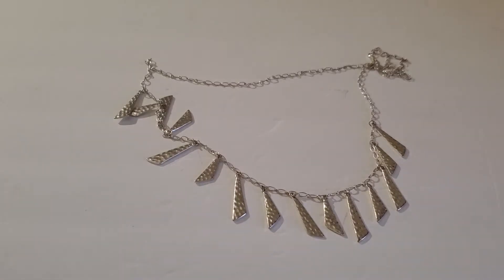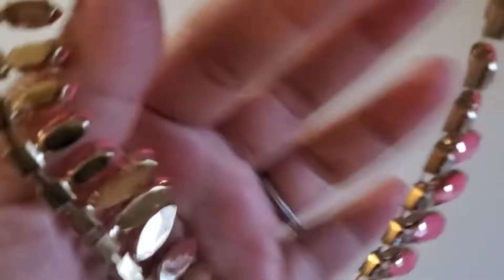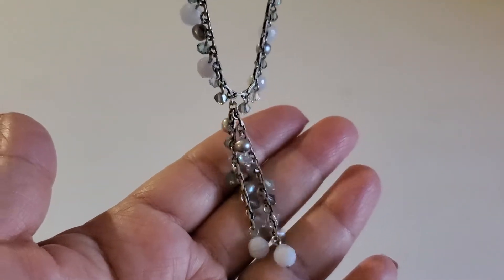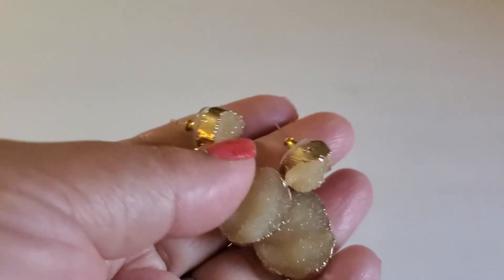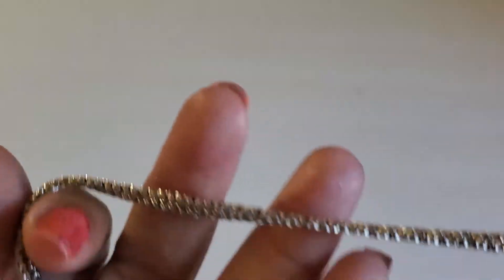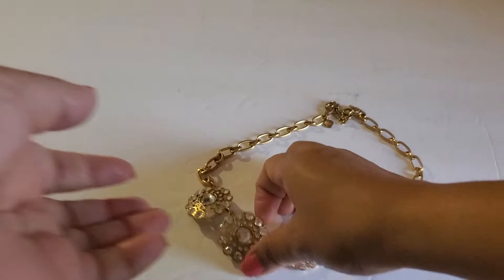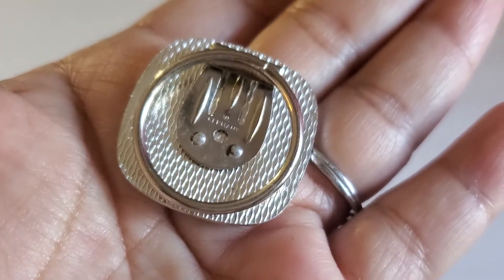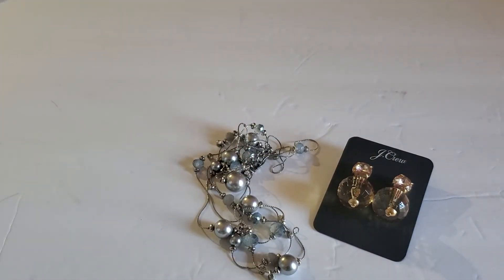9/07/21 jewelry sale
I'm a part time reseller on
poshmark and mercari

shipping start at $4 US only